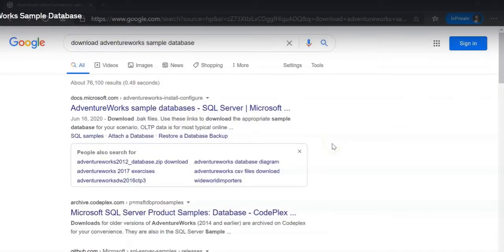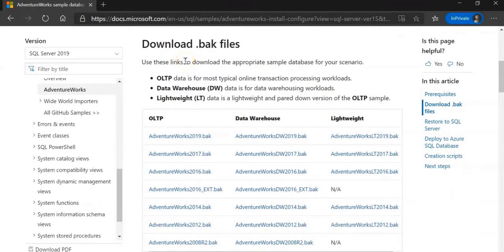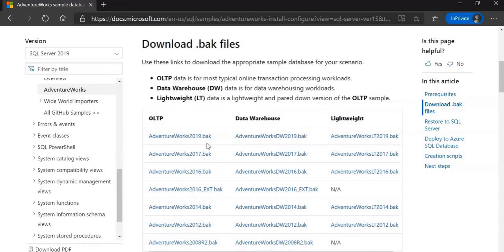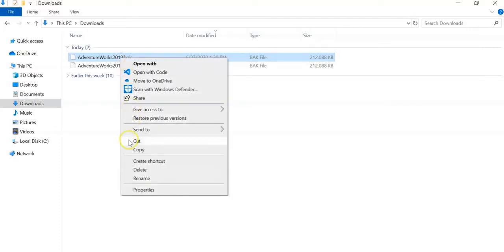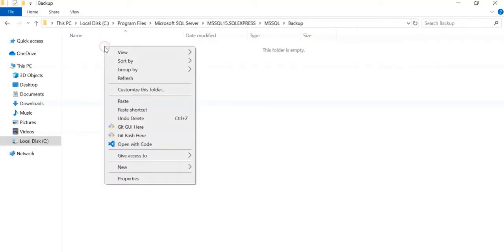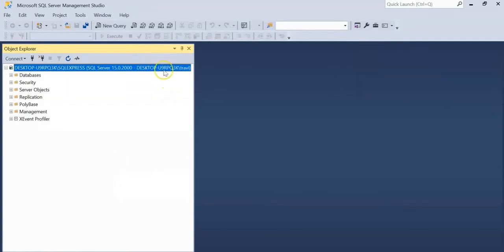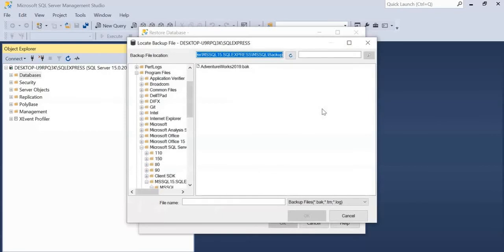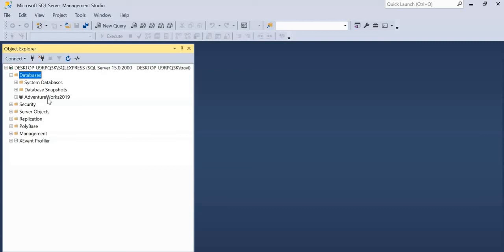4. How to Download the AdventureWorks Sample Database | Full Course SQL for Data Analysis | 2023